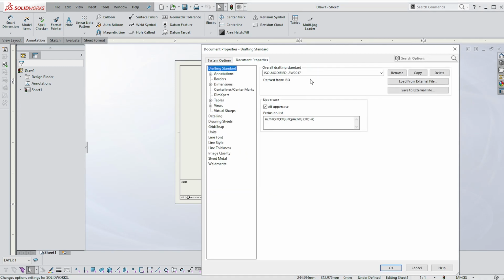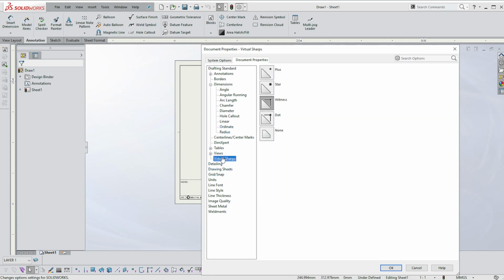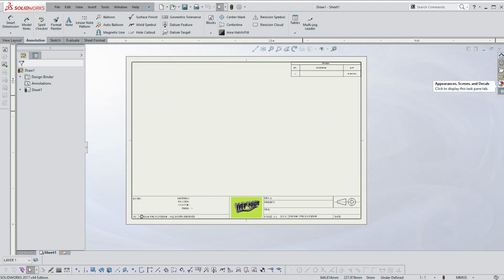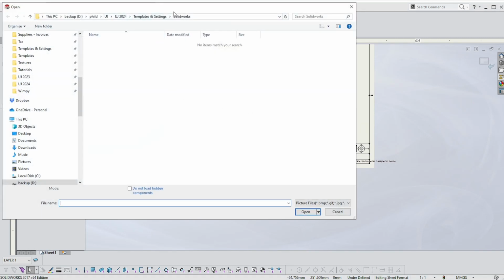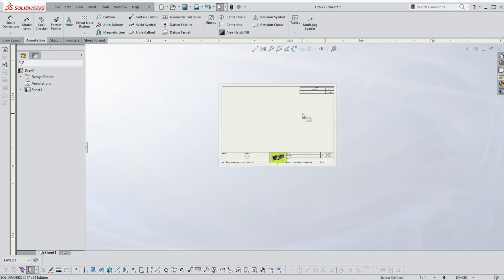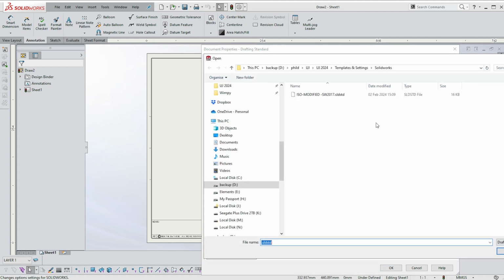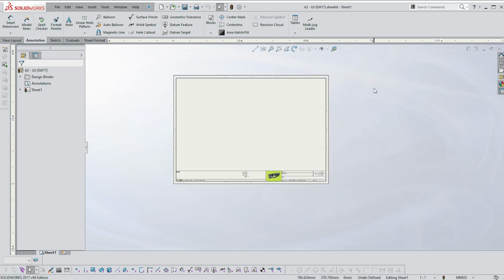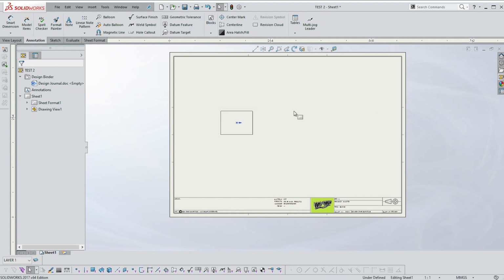Make it in Solidworks 1.2 2024 - loading custom sheet formats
Importing settings, templates, and sheet-formats part 2: how to load custom sheet formats, including a logo, so that they are associated with the corresponding custom templates